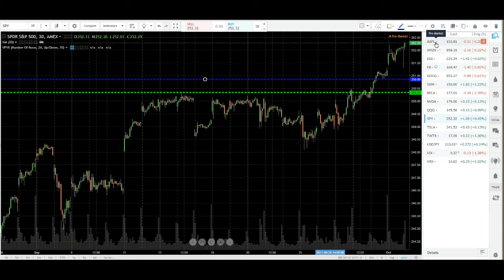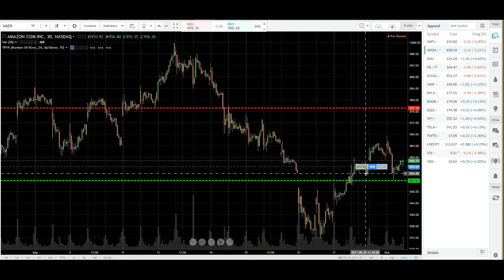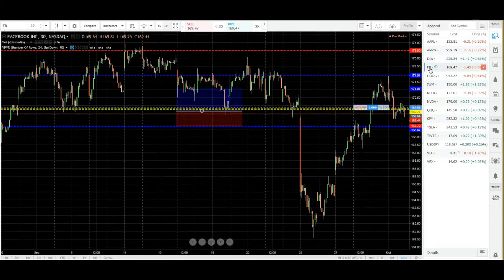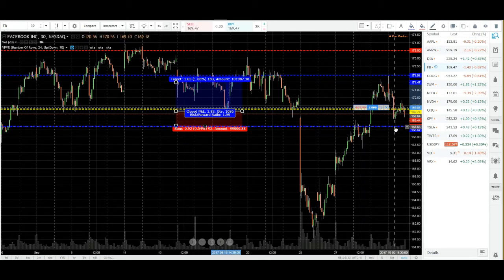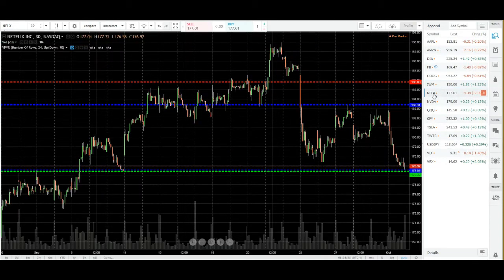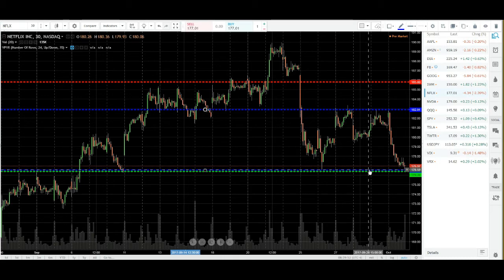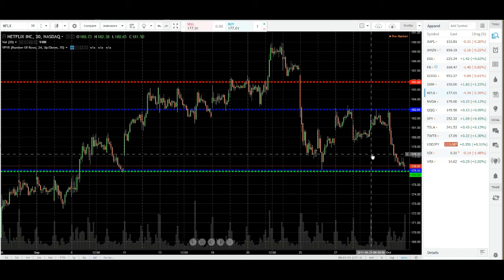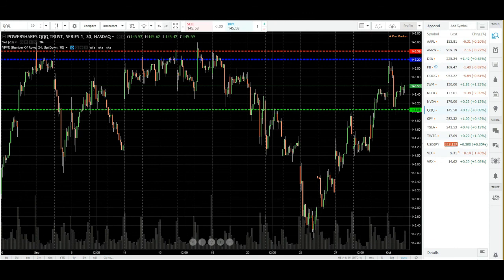Day 2 FAANNG Oct 3 2017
Day 2 of trading FAANNG 2 open trades. $FB $AMZN $AAPL $NFLX $NVDA $GOOG